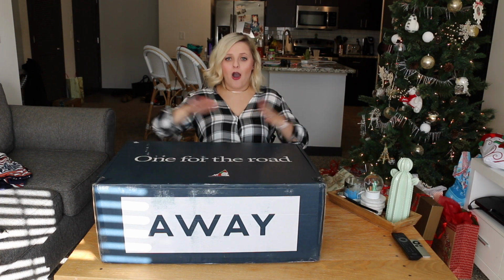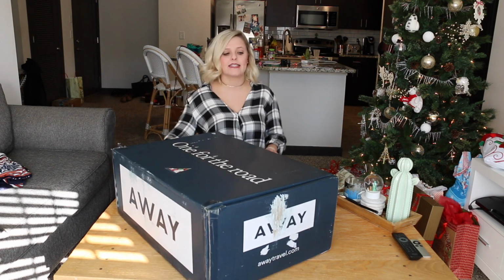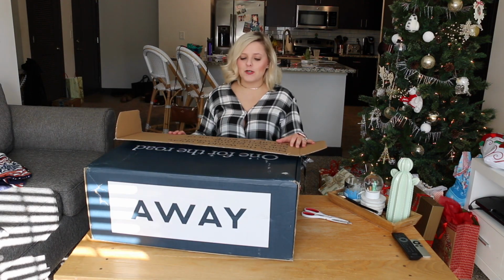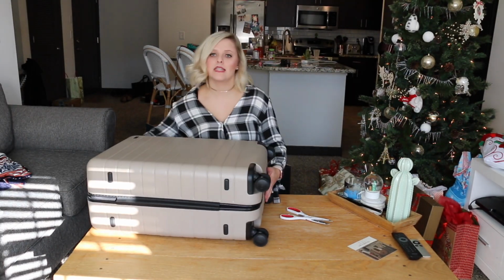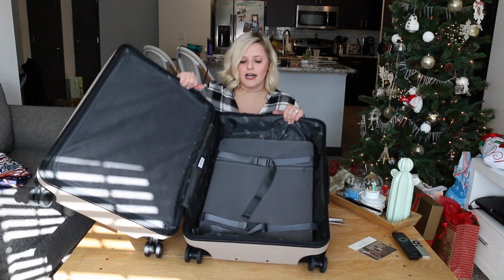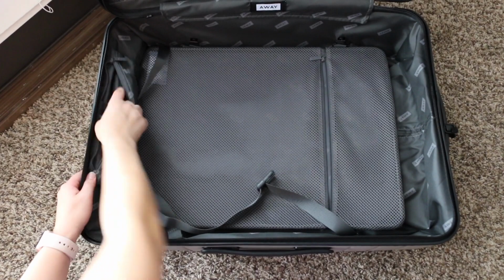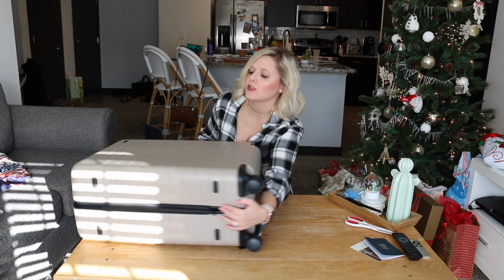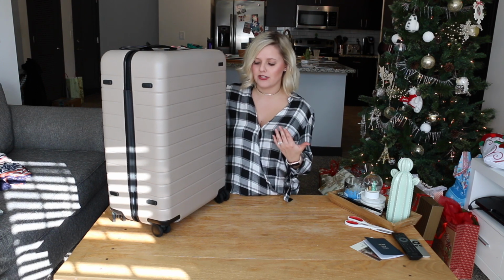AWAY LUGGAGE MEDIUM UNBOXING